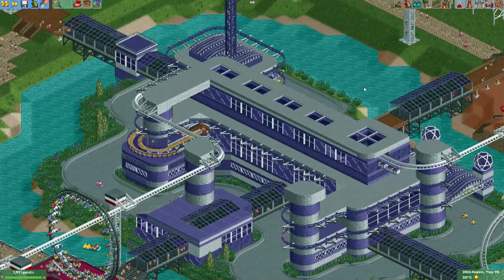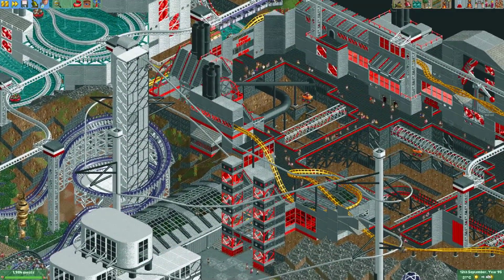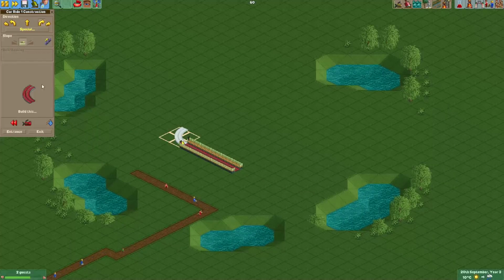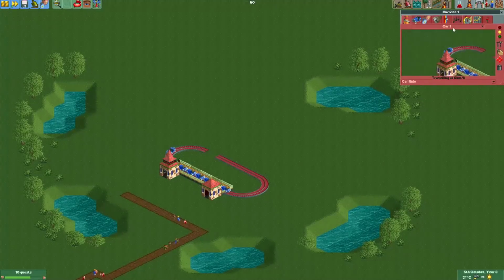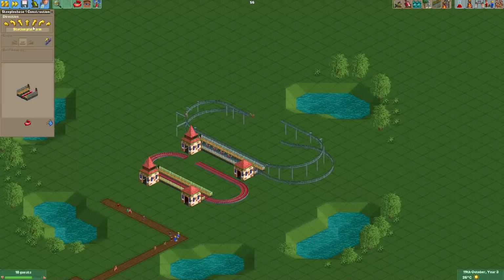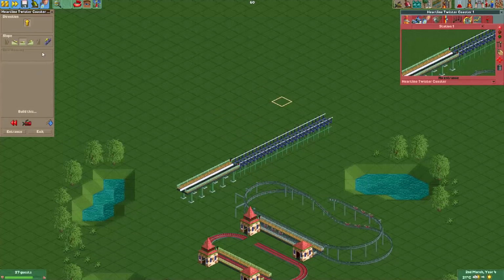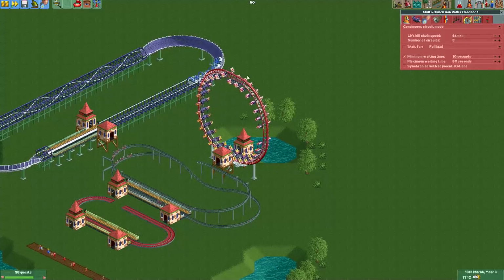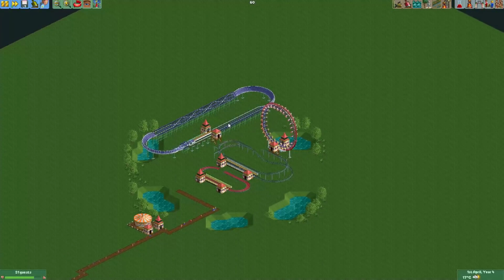Git Gud at OpenRCT2 #54: Inventing your own rides!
In OpenRCT2, you can doa  lot more with your rides than you normally can! The cheats allow you to modify the rides in many ways! In this video I first give you some examples of some modified rides, and after that I show you how to use the different cheats the game provides you!